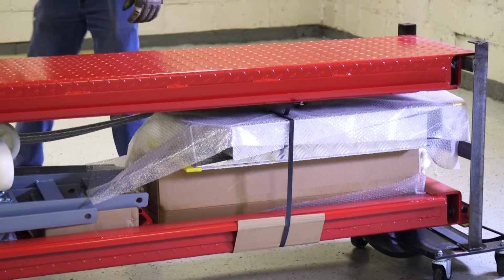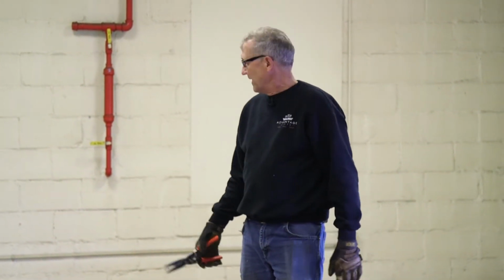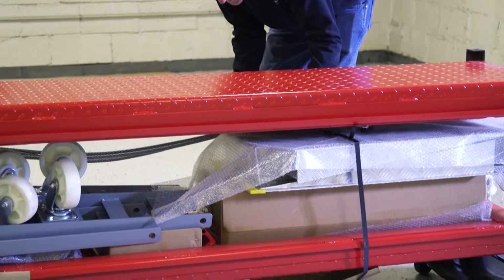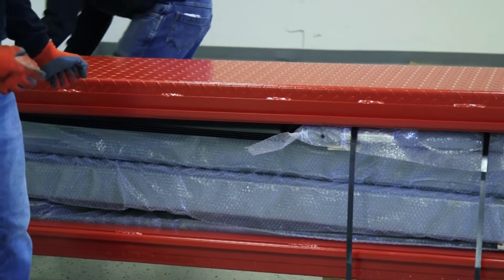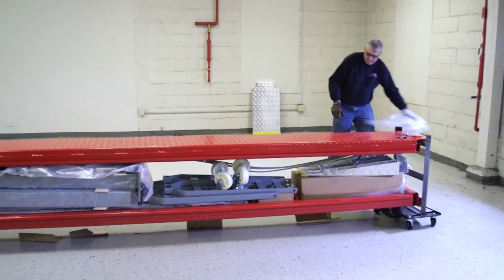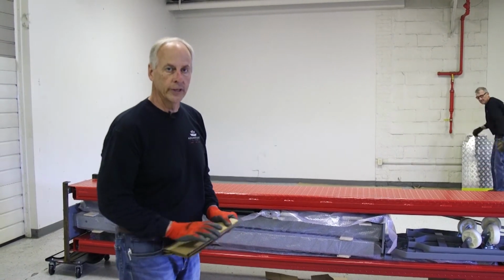3. ADVANTAGE LIFTS INSTALLATION (LEGACY) - SETUP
Advantage Lifts cares about the customer. They also care about the quality of the product! This video showcases unpacking of lift components and you can see that it is well-protected and secured!

(LEGACY)